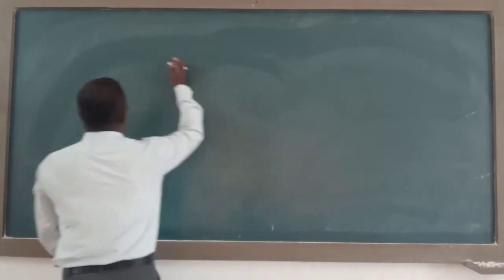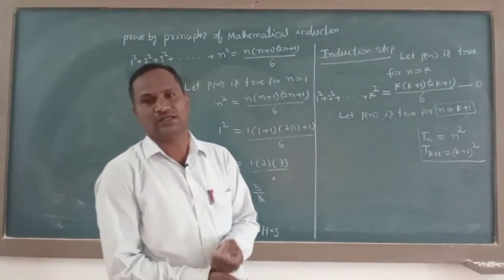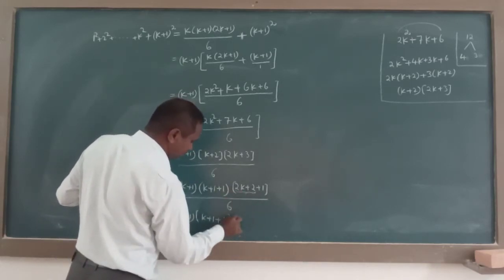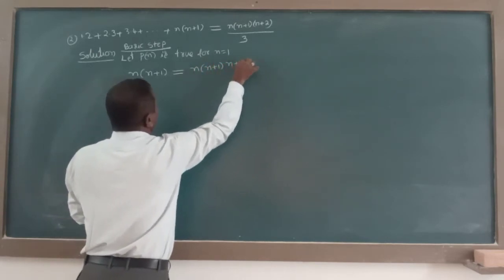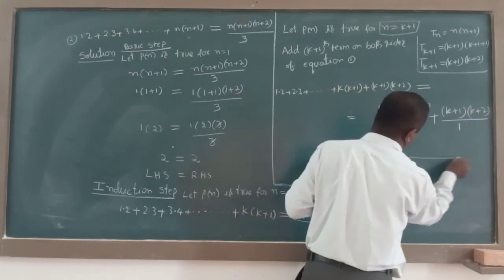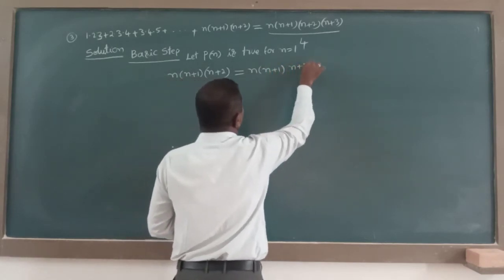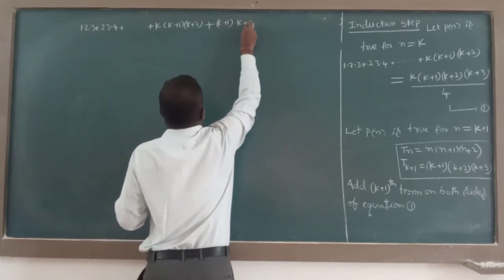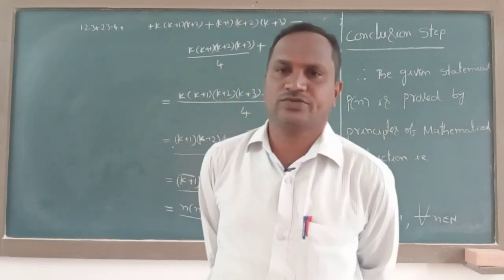CHAPTER 4 MATHEMATICAL INDUCTION PART3